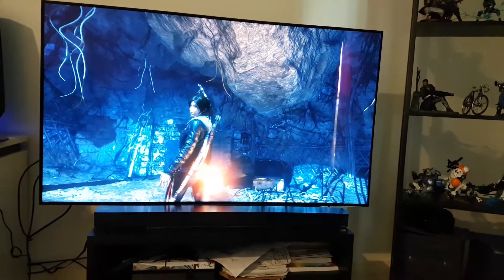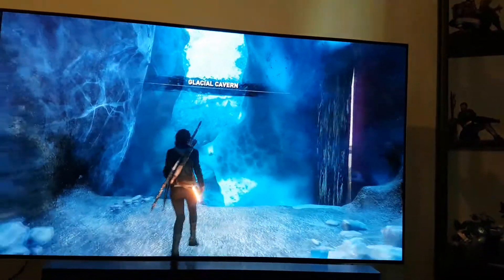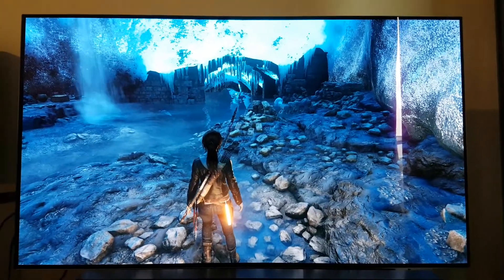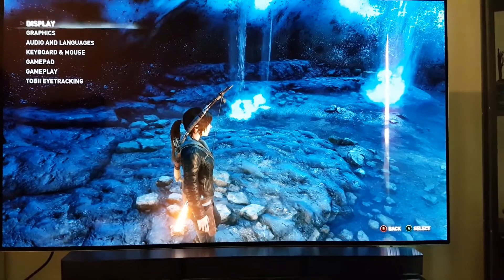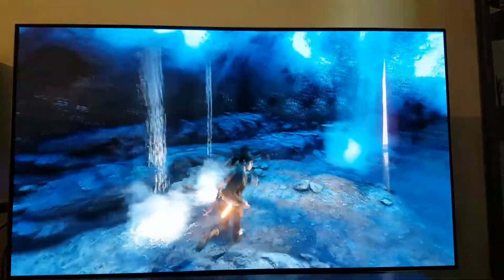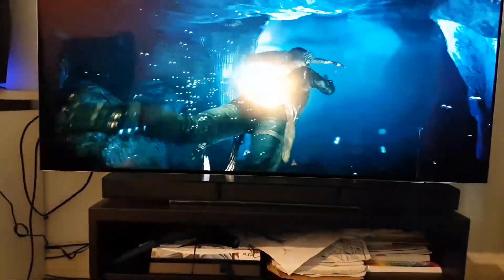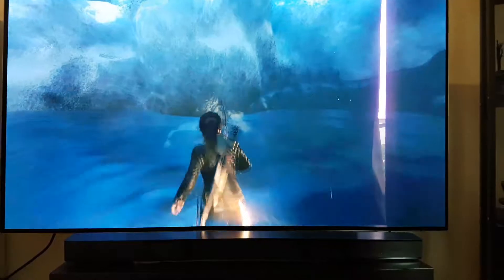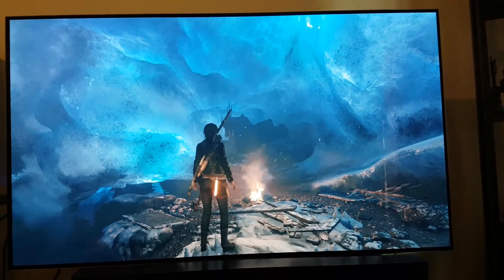Rise of the Tomb Raider | Aorus GTX 1080ti | 4k | LG B6 | Ultra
This video show cases how awesome this game looks on LG B6 OLED panel and how vibrant the colors are with out even HDR support for this game on PC